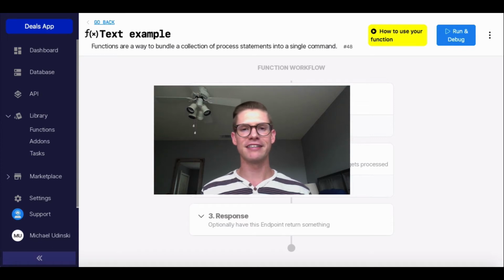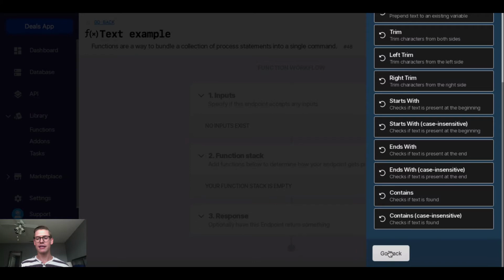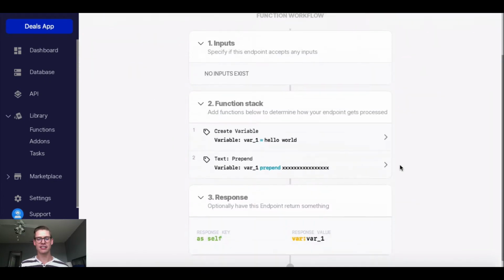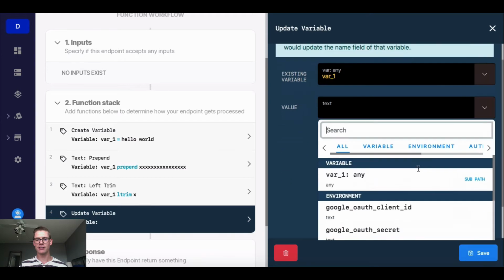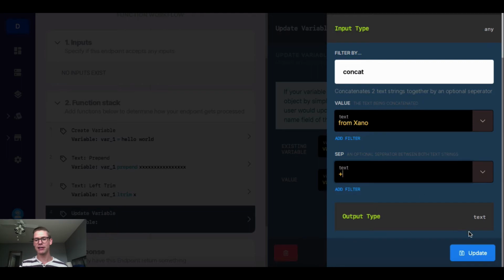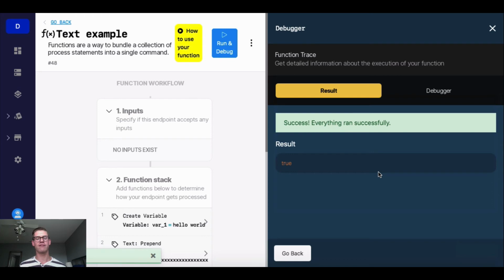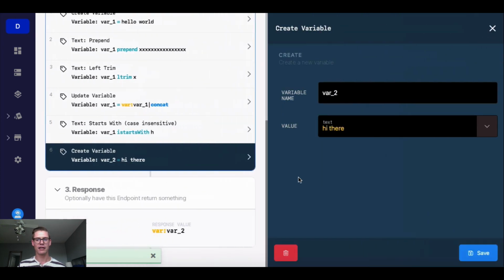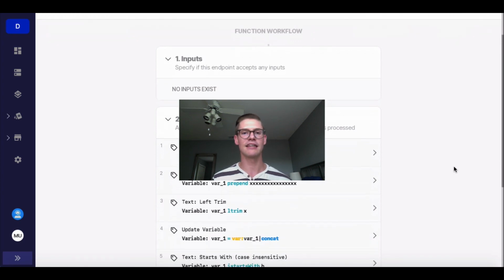Xano - Text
In this video you will learn how to manipulate text and use text filters using Xano as your Backend.